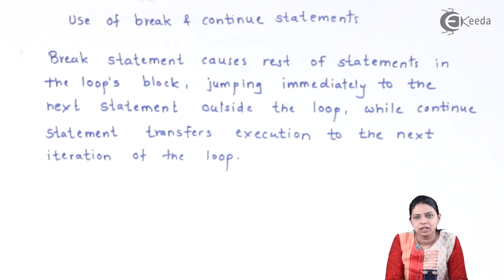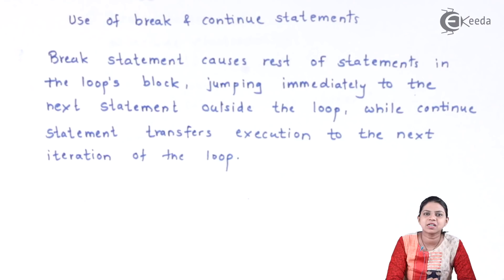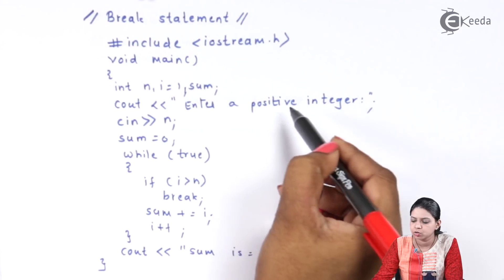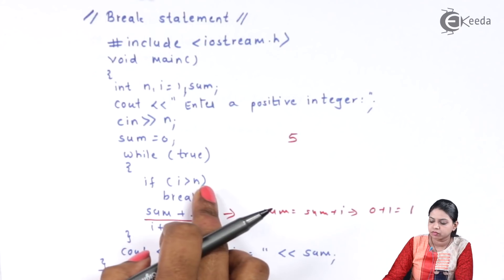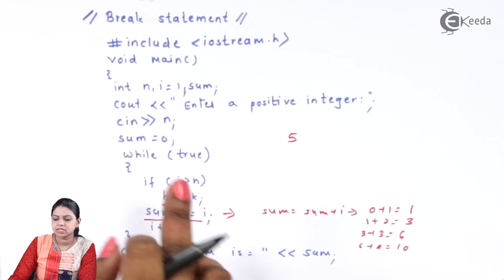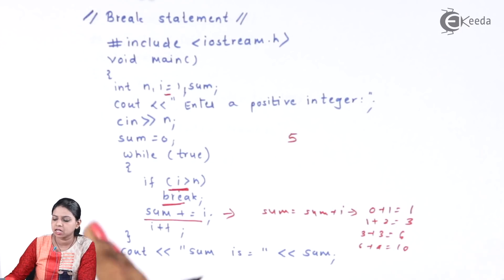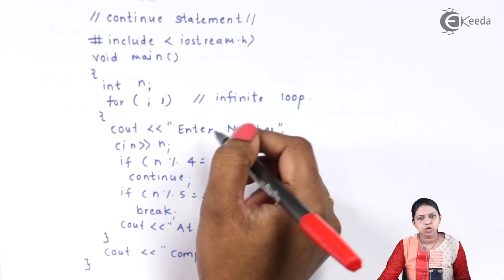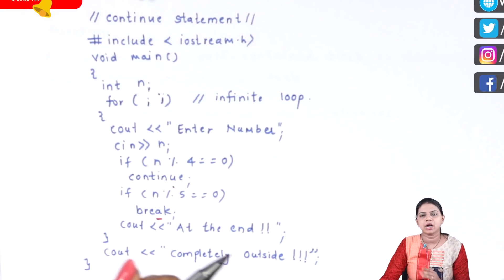Use of Break and Continue Statement - Introduction to C++ Class 11 - Computer Science Class 11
Use of Break and Continue Statement Video Lecture From Introduction to C++ Class 11 Chapter of Computer Science Class 11 Subject For All Students.

Watch Previous Videos of Chapter Introduction to C++ Class 11:-

1) Functions in C++ and Examples on Functions - Introduction to C++ Class 11 - Computer Science Class 11

Introduction to C++ Class 11

Introduction to C++ Class 11 in English

Online Tutorial of Introduction to C++ Class 11

Computer Science Class 11 in English

Class 11 Computer Science Tutorials

Happy Learning : )